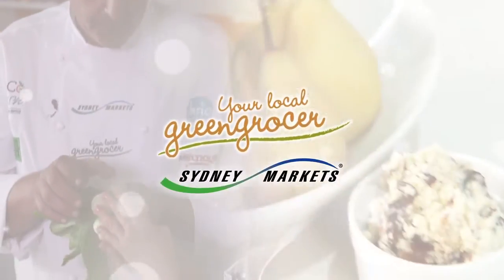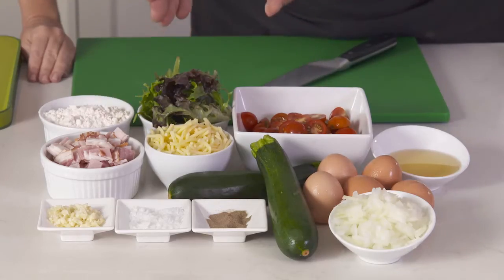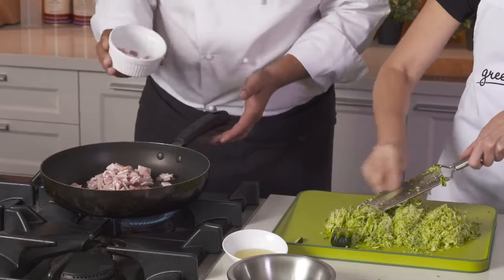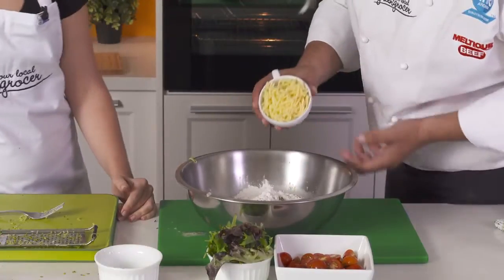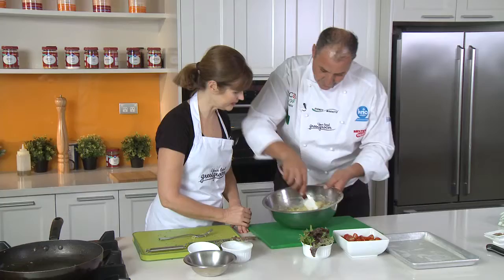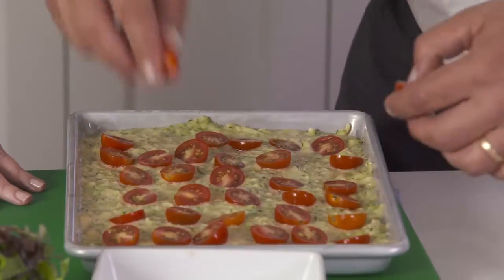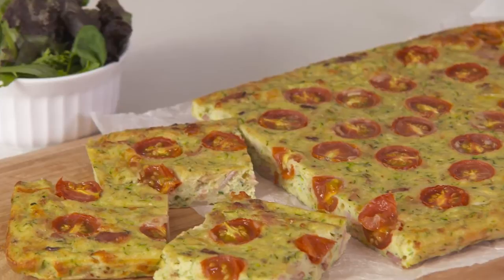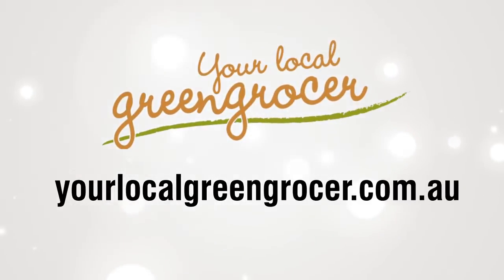Zucchini, Tomato, Bacon, & Egg Slice